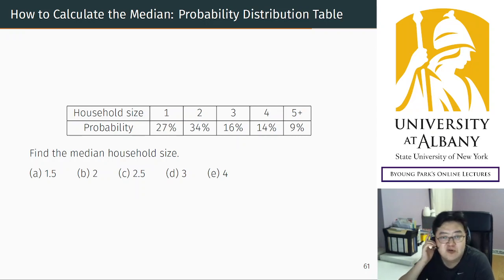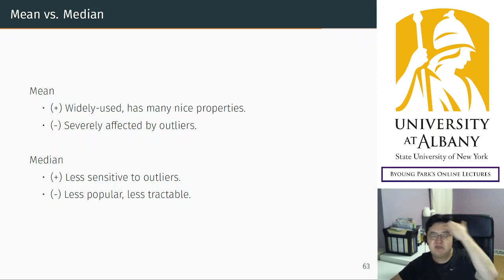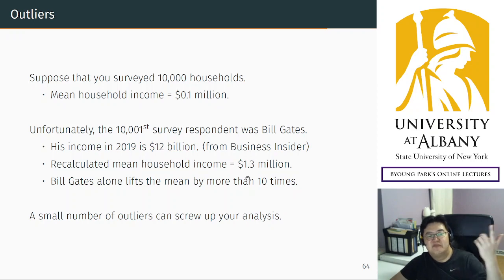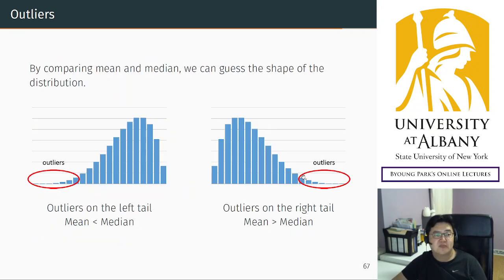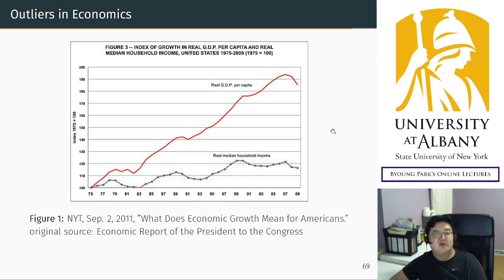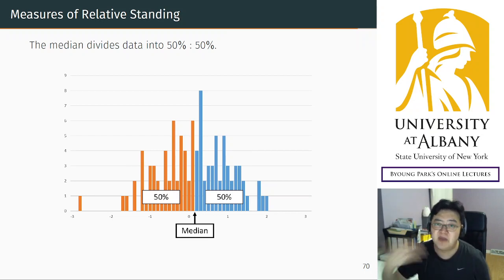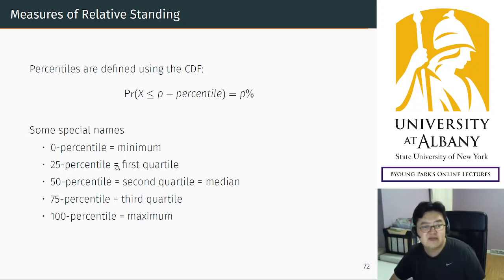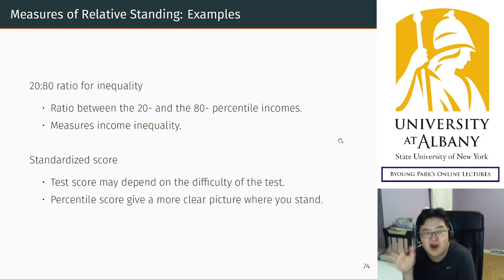eco320 L06 4